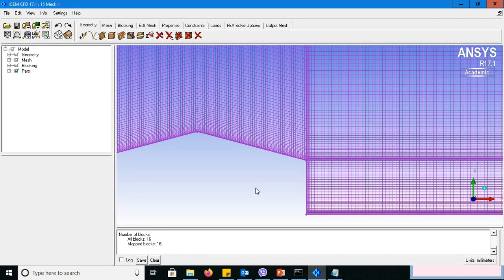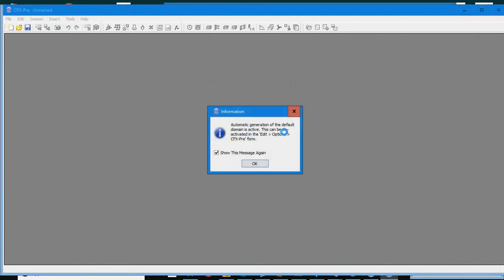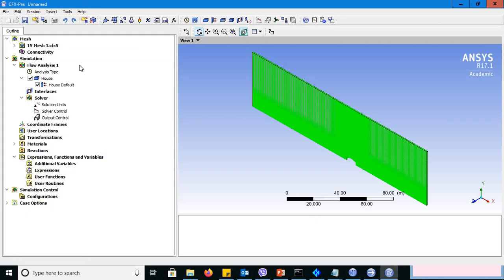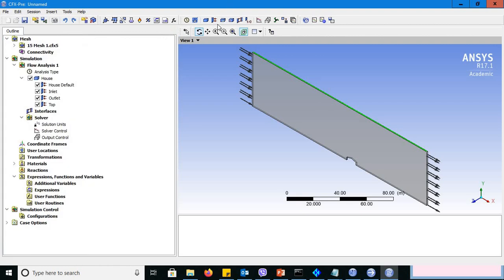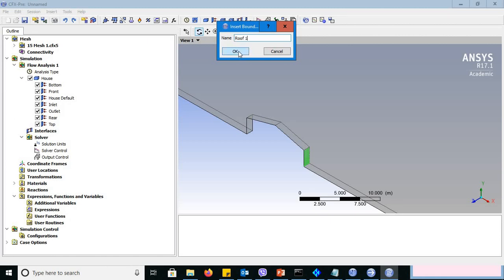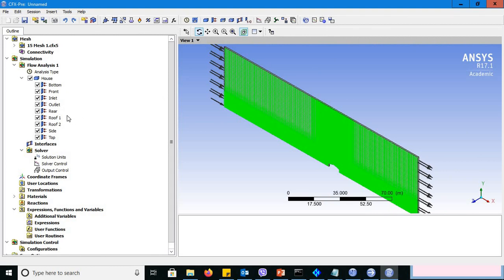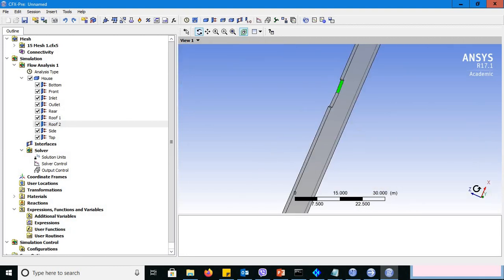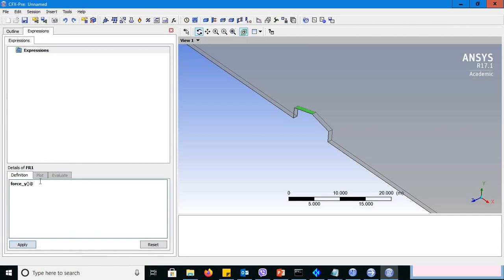Defining the Physics of the Low rise Building Model in ANSYS CFX Pre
Watch this video on how to define the physics of the low-rise building model in ANSYS-CFX-Pre